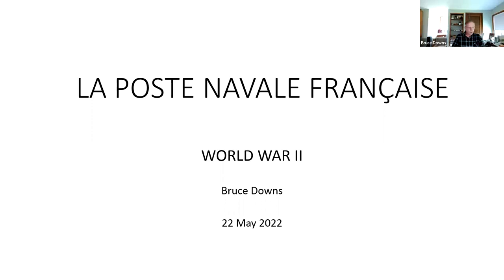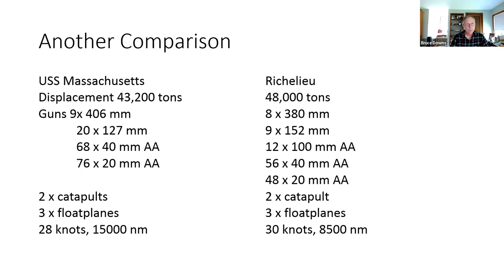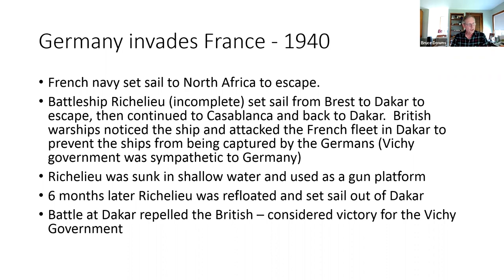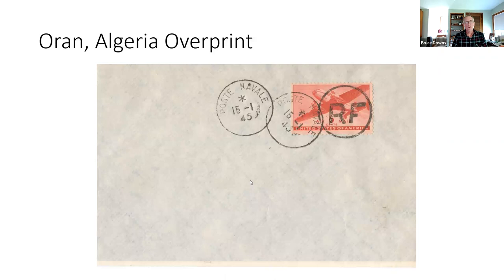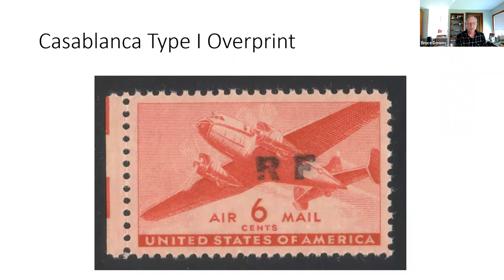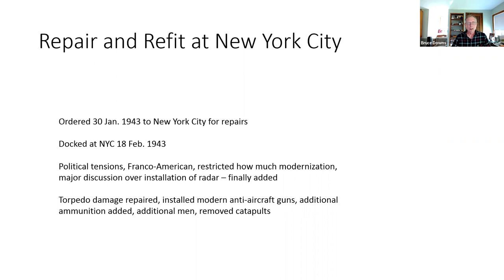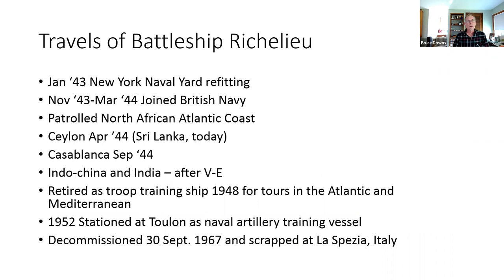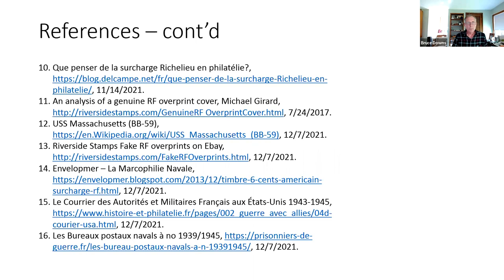Poste Navale Française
This presentation is given by Bruce Downs, member of the France and Colonies Philatelic Society (US).
Large French naval vessels had their own post office, and the most well-known was that on the Battleship Richelieu, which created its own identifying overprint on stamps for outgoing mail. This talk explores the reason for different stamps bearing this overprint, as well as how the overprinting of RF on the US 6c red airplane issue of the period came about for smaller ships and stations.